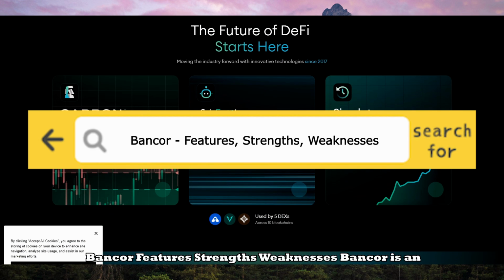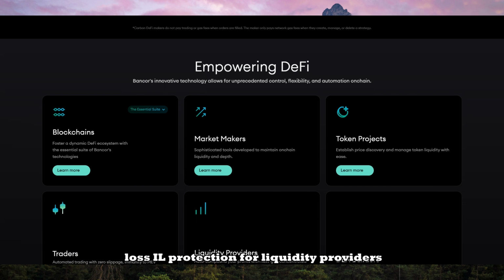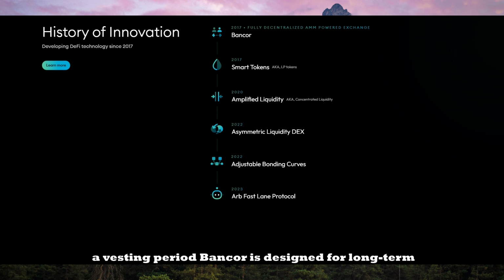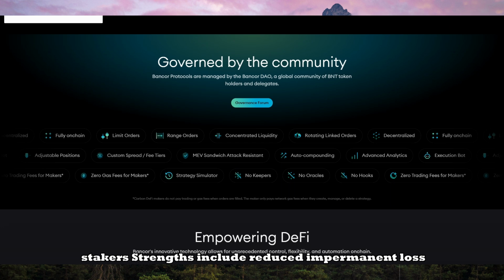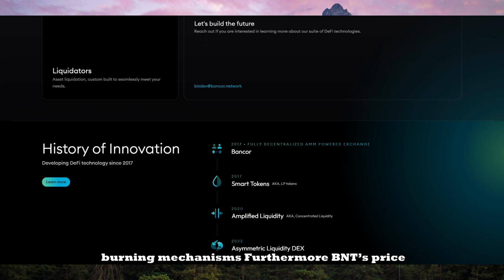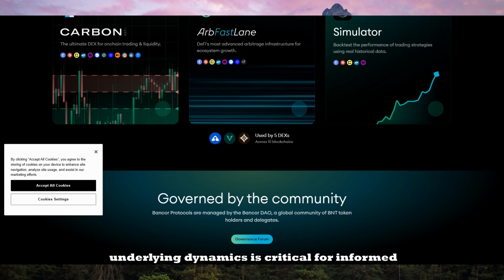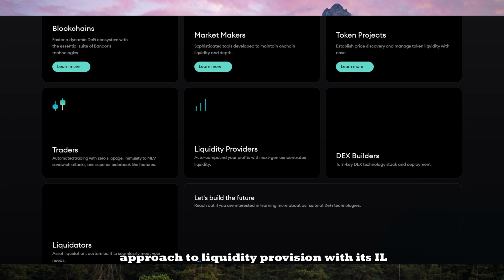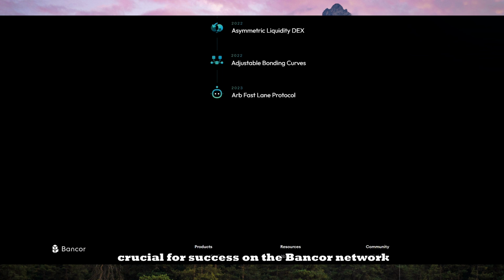Bancor Review – My Honest Experience Using This Website